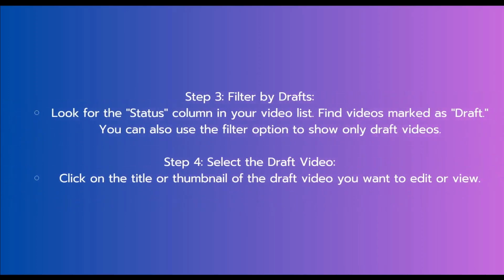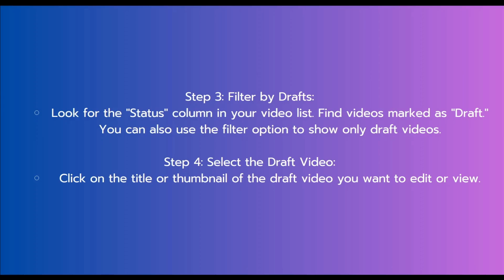How to Find Draft Videos in YouTube (2024 METHOD!)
If you have uploaded videos to YouTube but haven’t published them yet, they are saved as drafts. Here’s how to locate and manage your draft videos in 2024:

### Steps to Find Draft Videos on YouTube:

1. **Open YouTube Studio**:
   - Open your web browser or YouTube mobile app.
   - Tap on your profile picture in the top right corner and select **YouTube Studio**.

2. **Go to the “Content” Tab**:
   - In **YouTube Studio**, look at the left-hand menu and select **Content**. This section shows all of your uploaded videos.

3. **Filter for Draft Videos**:
   - At the top of the **Content** page, you will see options to filter your videos.
   - Click or tap on the filter icon and select **Draft** from the list. This will display all videos that are saved as drafts but not yet published.

4. **Locate the Draft Video**:
   - You can now see a list of your draft videos. The drafts will appear with a label indicating that they haven’t been published yet.
   - From here, you can either **Edit**, **Publish**, or **Delete** your draft videos.

5. **Edit or Publish the Draft**:
   - If you want to continue editing the draft, click on the **Edit** button next to the draft video. Make your changes and then click **Save** or **Publish** when you are ready to make the video live.

### Additional Tips:
- **Mobile App**: If you are using the YouTube Studio app on your phone, the process is the same. Open the **YouTube Studio** app, go to the **Videos** section, and filter by **Draft**.
- **Scheduled Videos**: If you scheduled a video but it hasn’t gone live yet, it will also appear under the **Draft** category until the scheduled time.

By following these steps, you can easily find and manage your draft videos on YouTube in 2024.

- TutoRealm